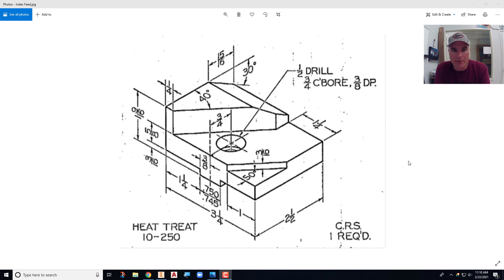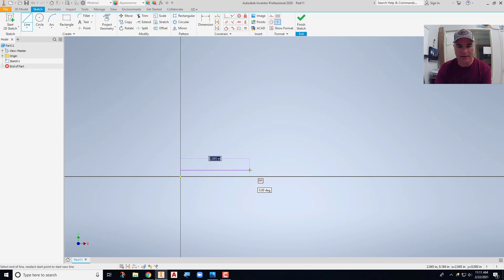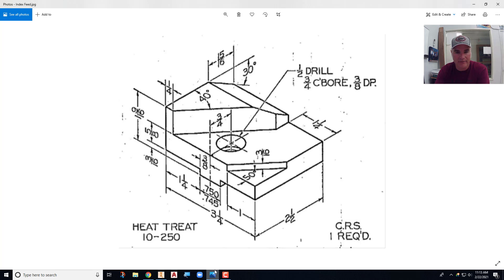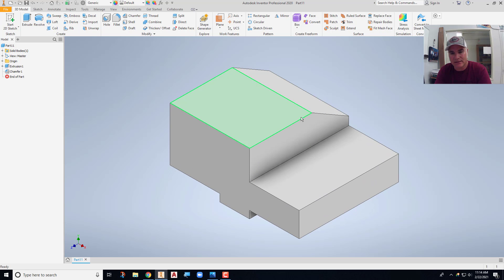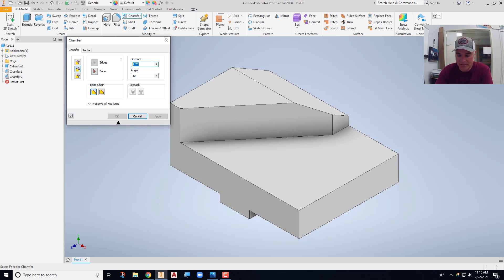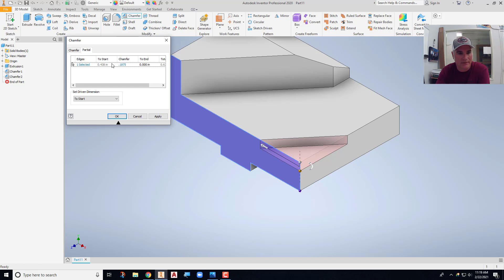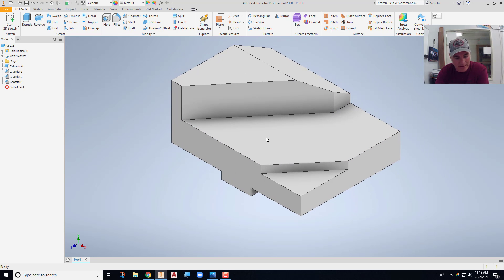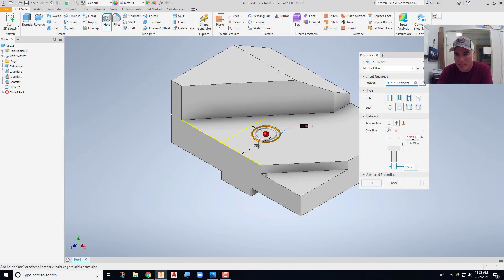Index Feed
This video shows hoe to place chamfers and a counterbored hole as placed features in Autodesk Inventor